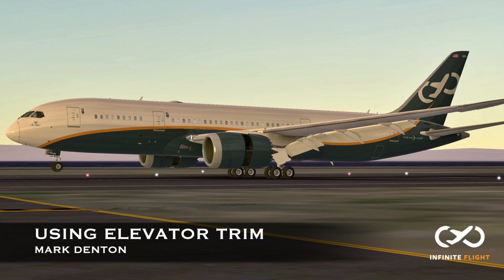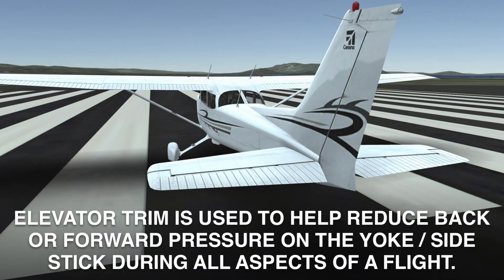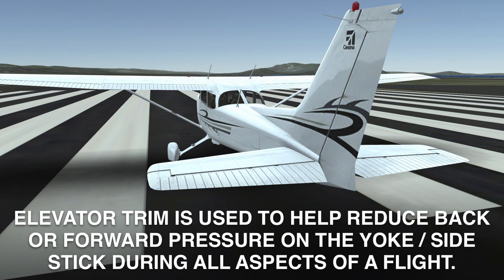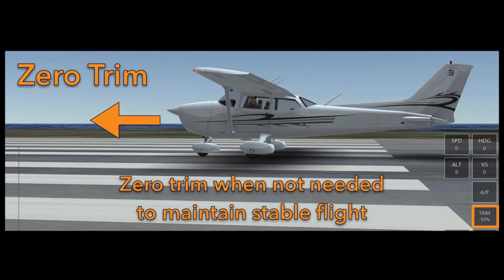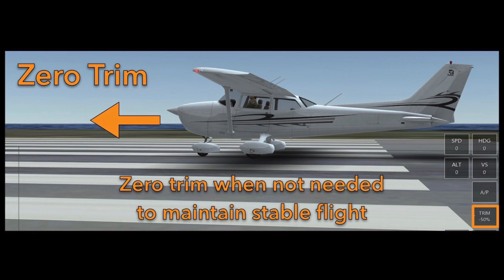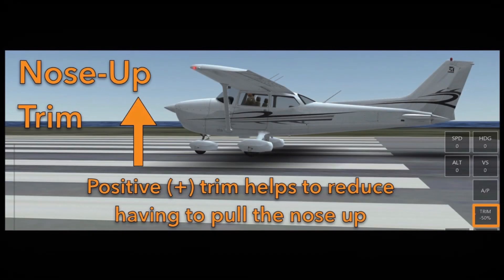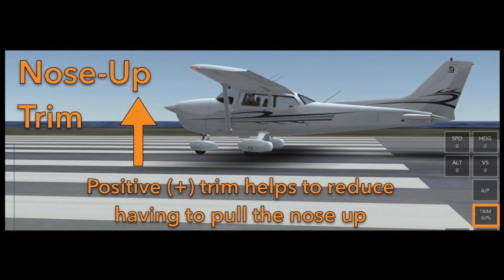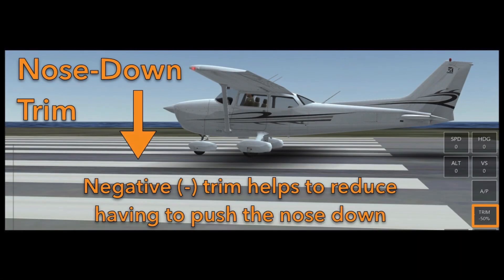Elevator Trim Tutorial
This tutorial will help you understand how to use the elevator trim on Infinite Flight.